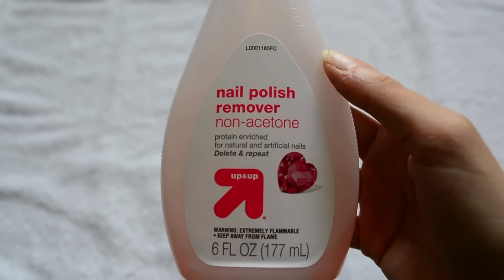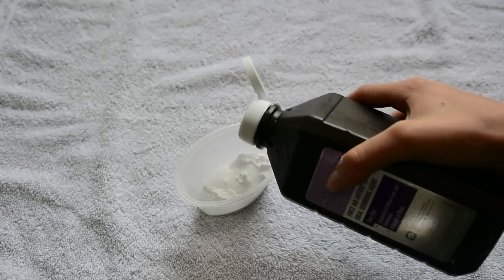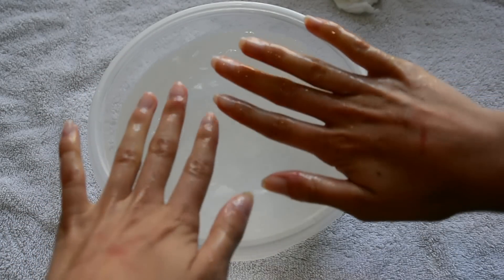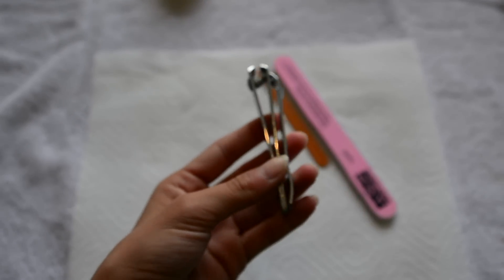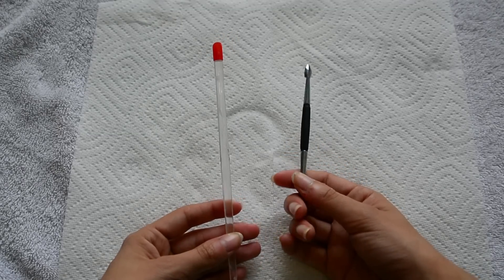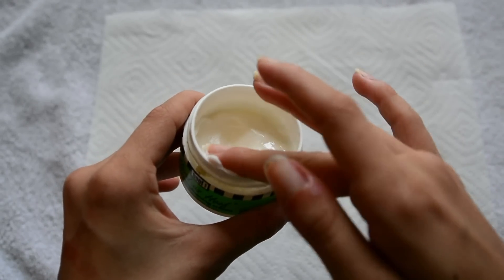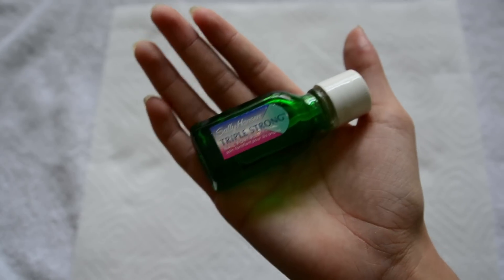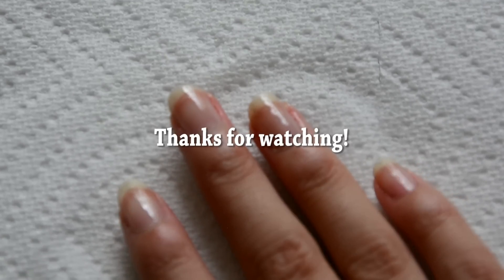My Nail Care Routine! | Amaya Papaya